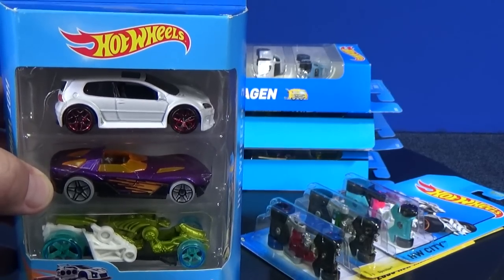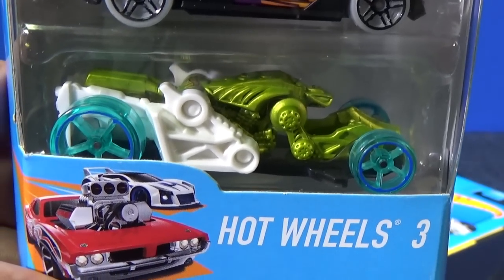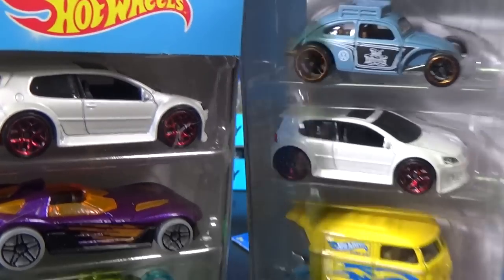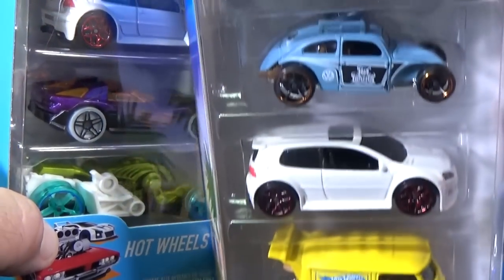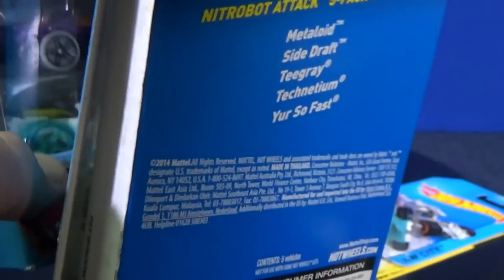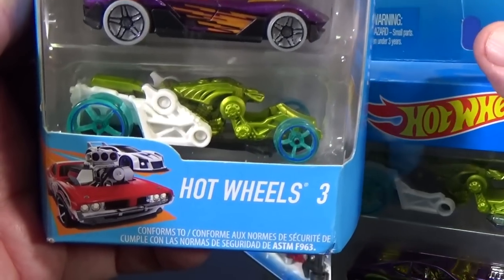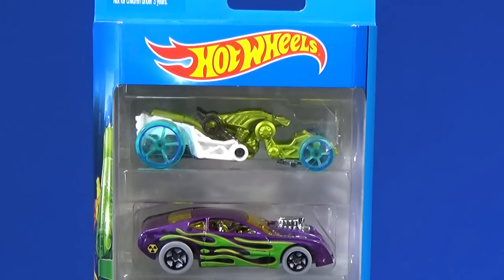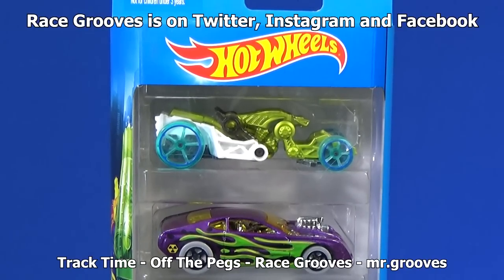Hot Wheels Spector Casting Change, more Hot Wheels Casting Changes!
Spector is another Hot Wheels model that has gone through a casting change. It used to have a moving feature! Since I need another color for Epic Track Battles, let's open up some packs and check it out!

For this review, I used these items:
2016 Volkswagen 5-pack
2015 Nitrobot Attack 5-pack
2015 Color Splash Science Lab 5-pack
2015 Hot Wheels 3-pack
2014 Spector (singles, white)
2008 New Models (red, green)

More videos for your perusal!

(O__O) ... (O__O)